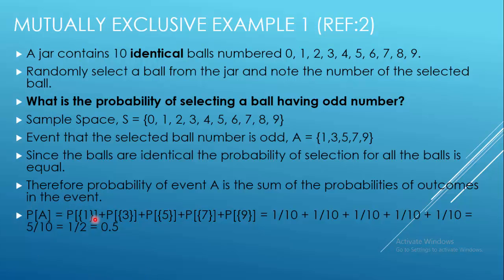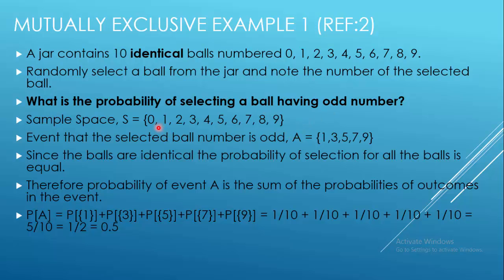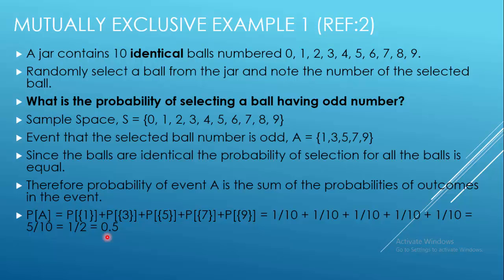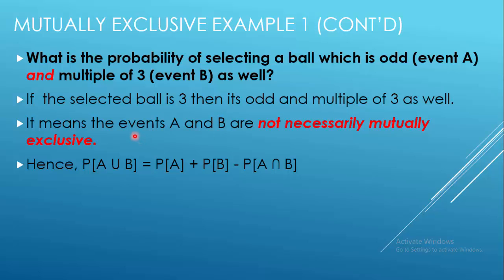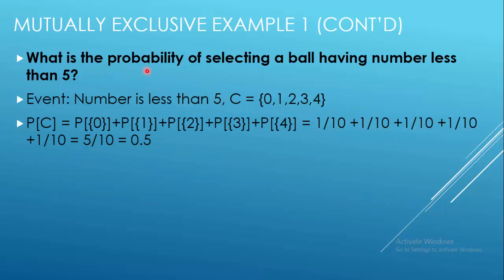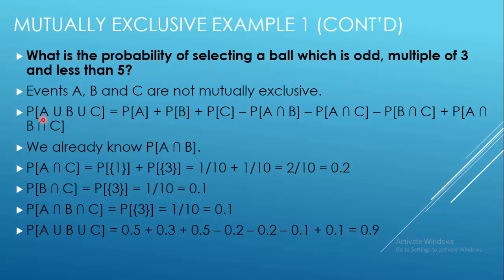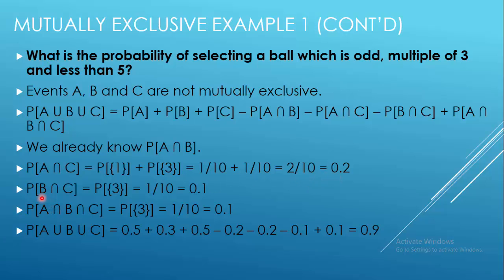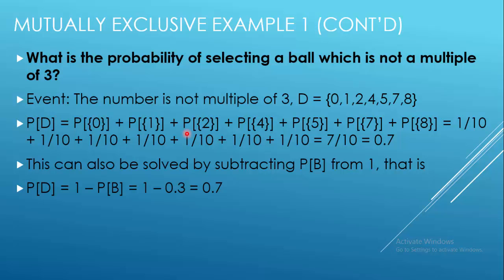Probability and Statistics Course - Lesson 5 - Mutually Exclusive Probability Example 1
Mutually Exclusive Probability Example 1 - Suppose a jar contains 10 identical balls numbered 0, 1, 2, 3, 4, 5, 6, 7, 8, 9. Randomly select a ball from the jar and note the number of the selected ball. What is the probability of selecting a ball having odd number?

By Engr. Waheeduddin Hyder